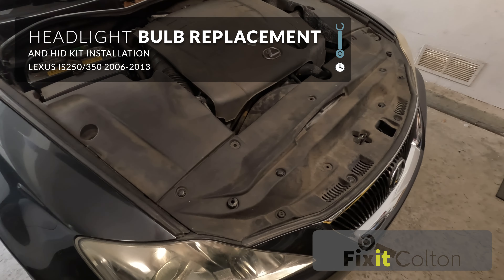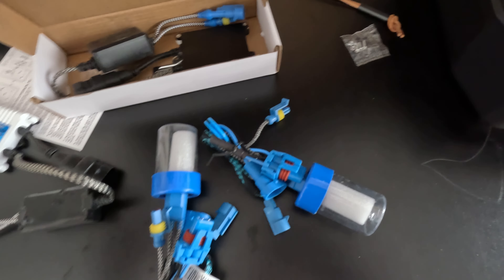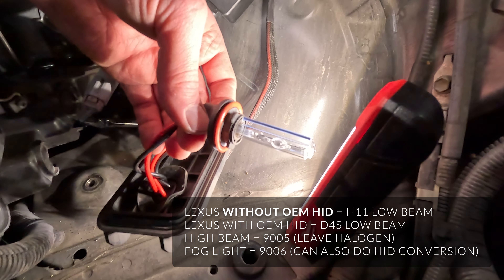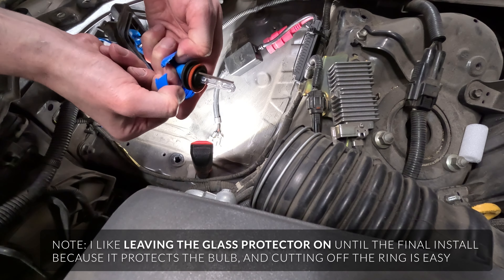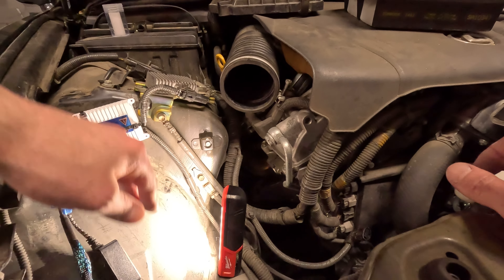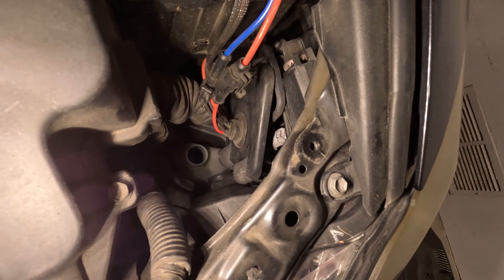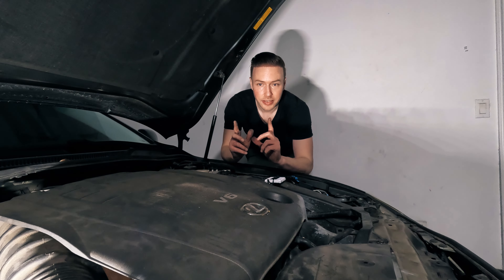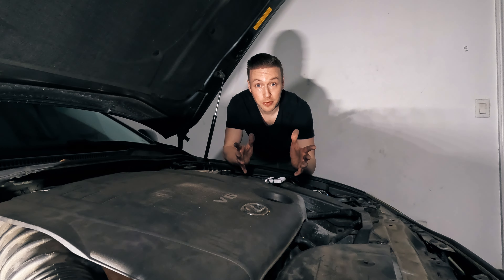Lexus IS250 | IS350 HID Conversion Kit Install & Headlight Bulb Replacement (06-13)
This is a step-by-step DIY tutorial for beginners. Unless your car came with OEM HID's, then you probably want to upgrade your headlights to the next generation. This is the simplest, cheapest route. I also discuss which type and style to choose. If you want to replace your OEM bulb, you can also do that with this video. This is relatively easy, so everyone can do it! Upgrade your cars visibility and aesthetics. Good luck.

PARTS AND TOOLS USED:

HEADLIGHTS AND HID KIT
1" Step up drill bit
Zip ties (multi pack)
Basic 1/4" socket set (1/4 can probably get the bolt without extensions)

CHAPTERS:
0:00 First steps
0:33 Selecting and HID kit and reasons to choose options
3:17 Step 1 – Removing the air box
4:36 Step 2 – Removing housing plate
4:51 Step 3 – Remove bulb
5:10 Bulb sizes and Step 4 – Drilling hole
5:57 Step 5 – Run new wires through plate
6:42 Step 6 – Install new bulb and housing plate
8:55 Step 7 – Plug in the HID ballast (passenger side) and test
10:15 Step 8 – Mount the ballast
11:34 Step 9 – Zip tie wiring (passenger side)
12:10 Step 10 – Driver’s side procedure
13:18 The ONE plug for OEM bulb replacement with NO HID
15:26 Driver’s side ballast mounting
17:03 Quick recap of the whole process and final thoughts
18:13 Difficulty Chart